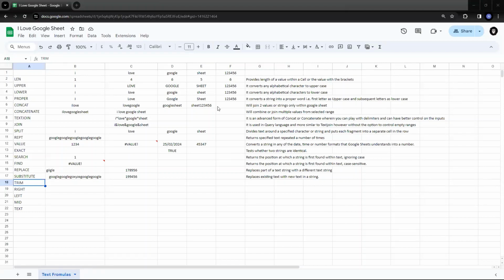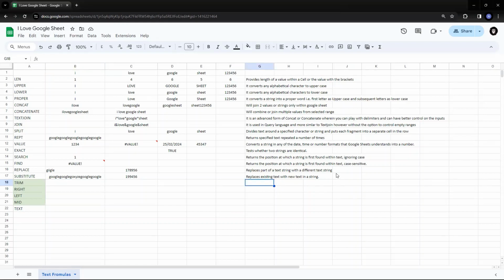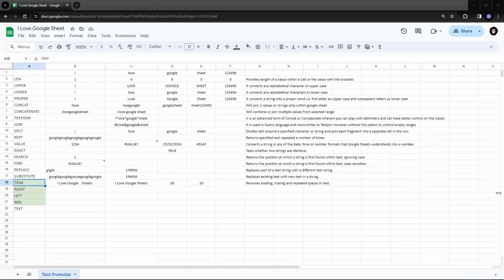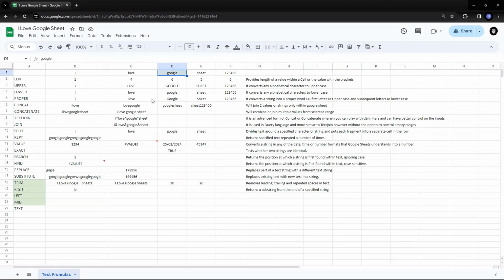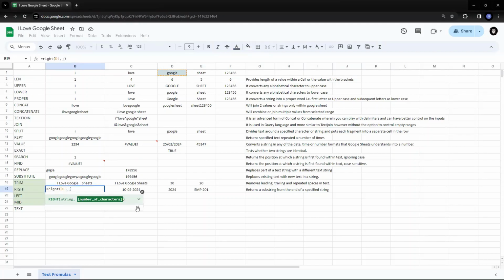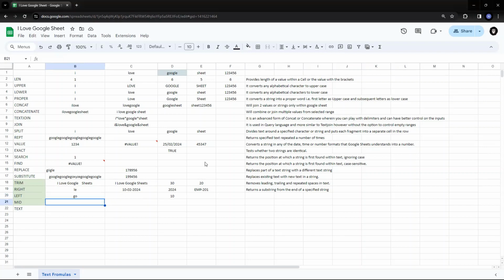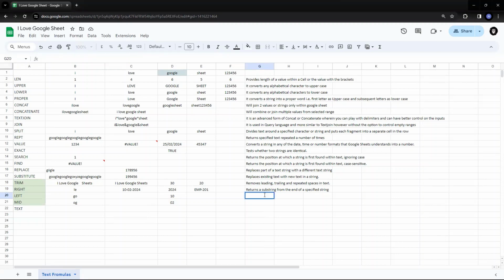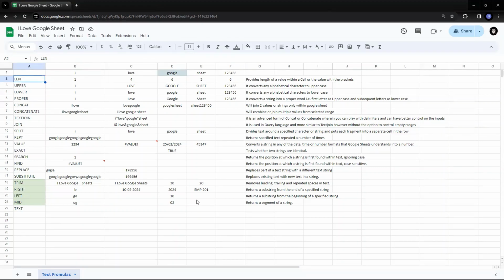FUNCTIONS AND FORMULAS? TEXT : Trim | Right | left | Mid